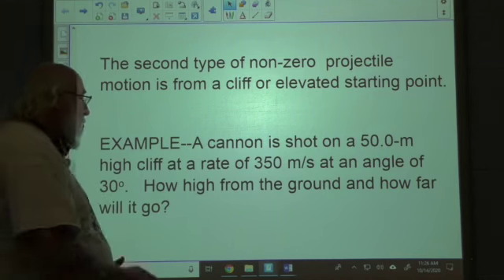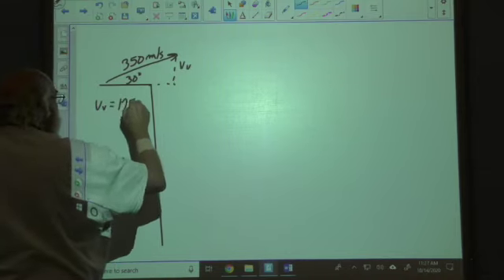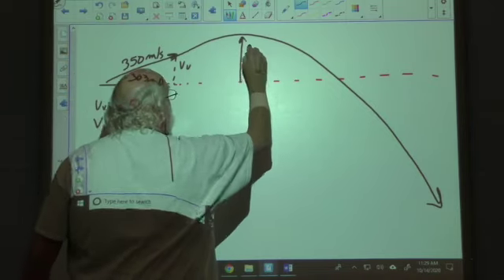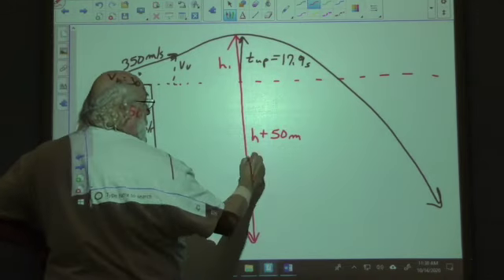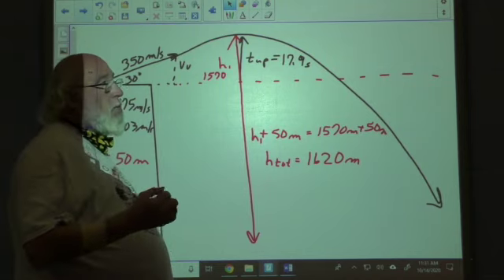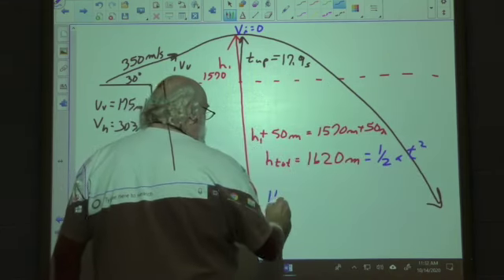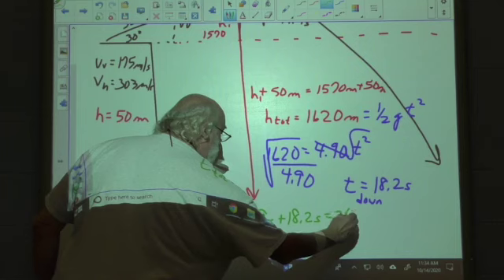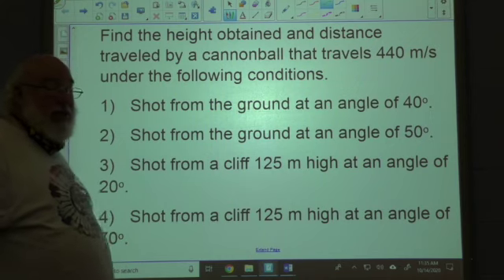Projectile Motion, Pt. 3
This video is about Projectile Motion, Pt. 3